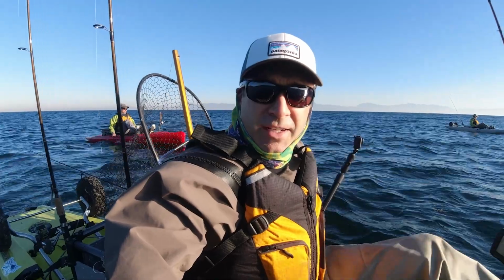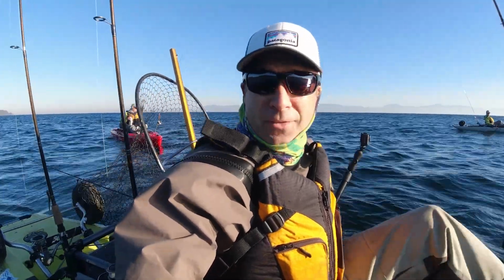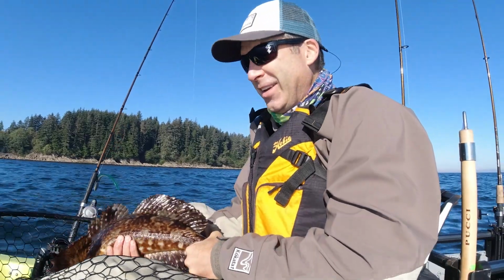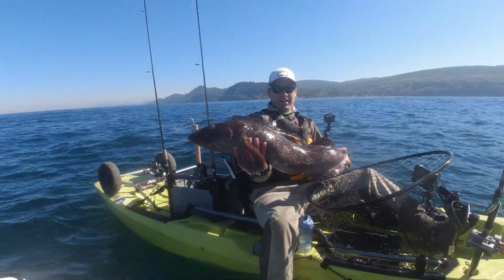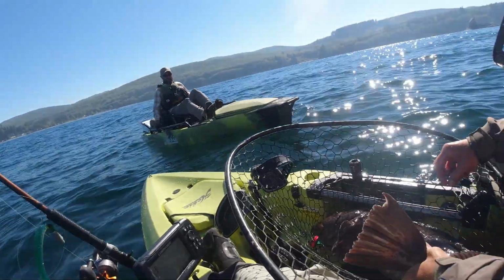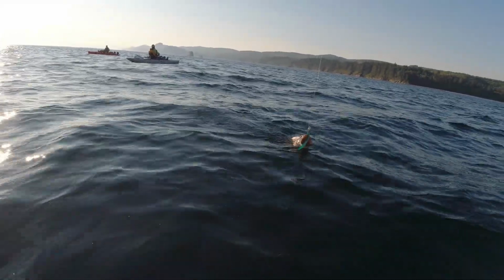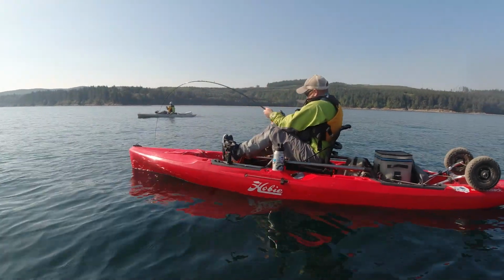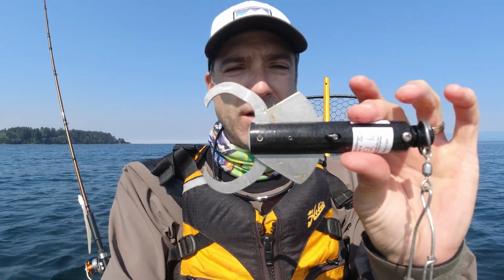Kayak Fishing Washington Coastal Waters For Ugly (& delicious) Fish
After a fun trip to the coast last month, we returned with the Hobie Outback Kayaks for more! The coast has its differences from the protected waters of Puget Sound and the Hood Canal, where we usually spend our time in a kayak, but it's fun to do something a little different once in a while!